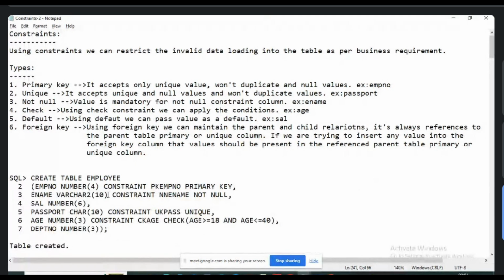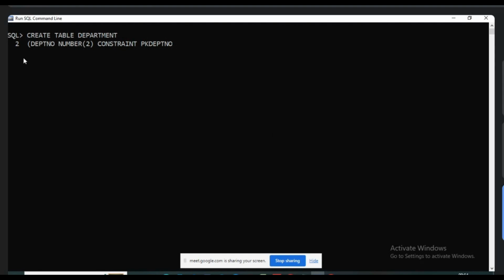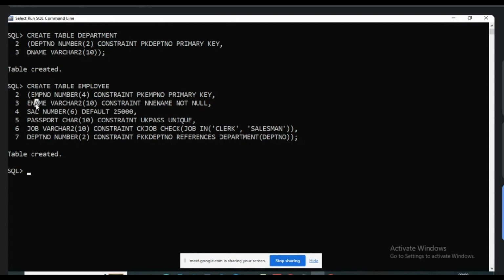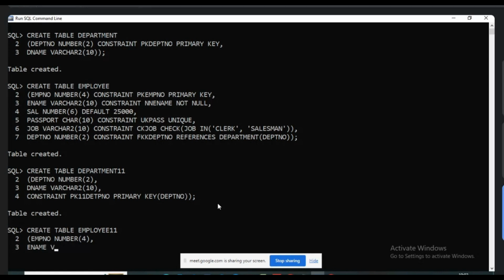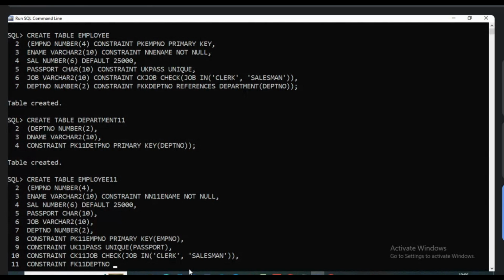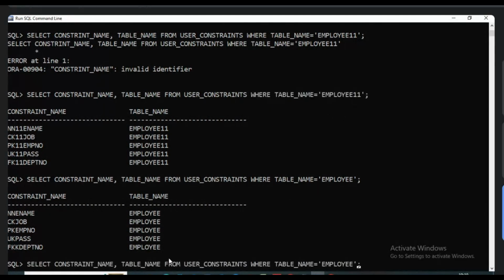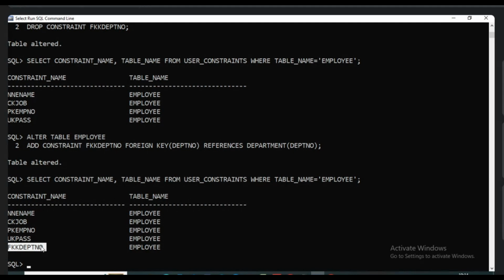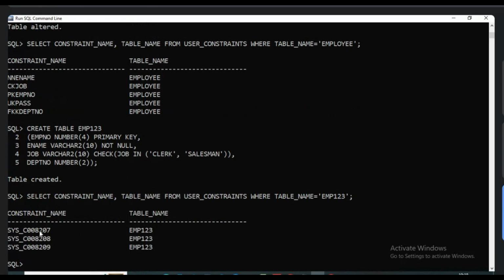Types of Constraints in SQL Part-2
Important pdf files:-
SQL notes Pdf:-

Similar searches:-
Types of constraints in sql.
constraints in sql.
primary key.
foreign key.
default constraints.
unique key.
not null key.
check.
how to create table in sql.
how to insert data to table.
how to drop table.
how to drop constraints.
how to add constraints.